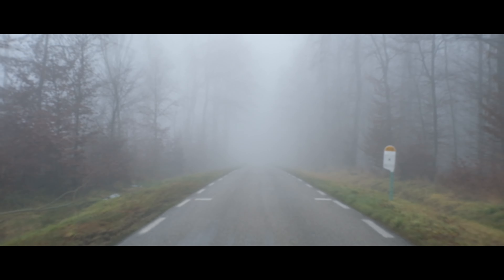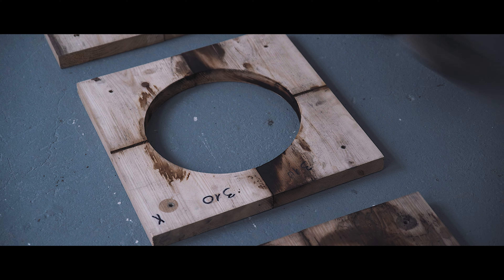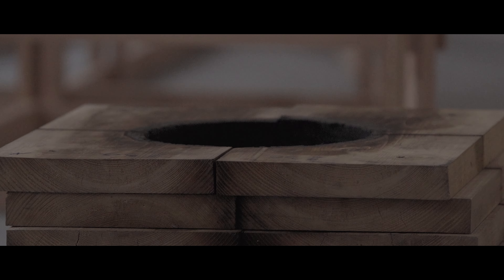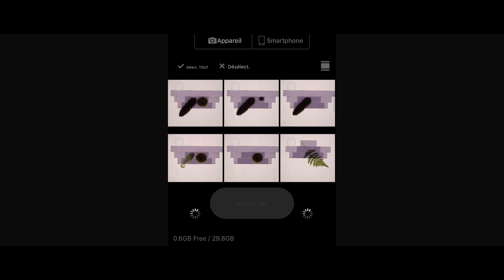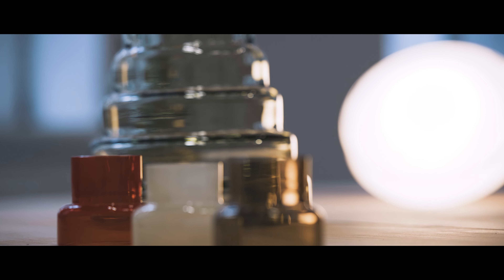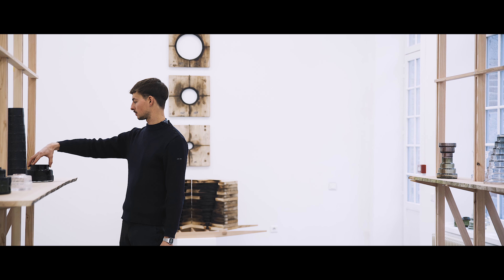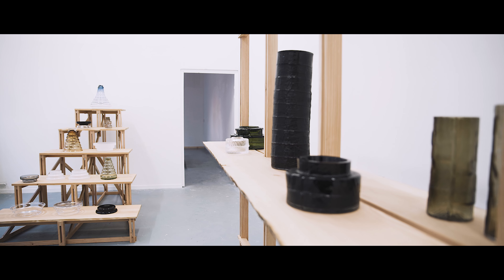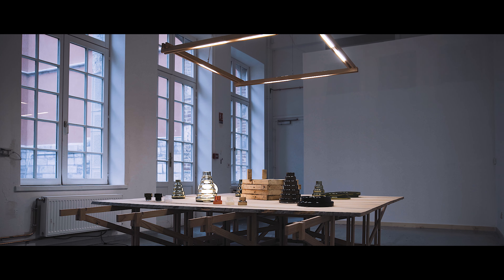[SUITE 2021] - Nicolas Verschaeve « Sillages » (Idem+arts, Maubeuge)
Dans le cadre du programme Suite initié par le Centre national des arts plastiques en partenariat avec l’ADAGP, le lieu d'exposition Idem+arts (Maubeuge) présente l'exposition « Sillages » de Nicolas Verschaeve du 18 décembre 2021 au 22 janvier 2022.